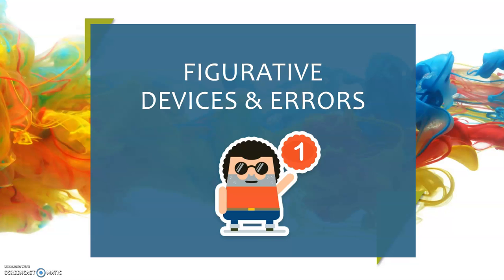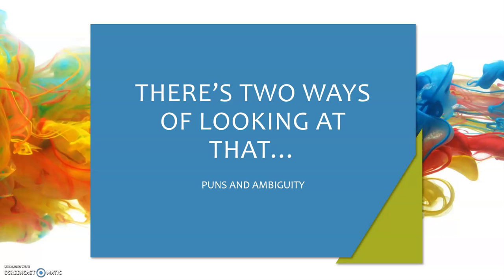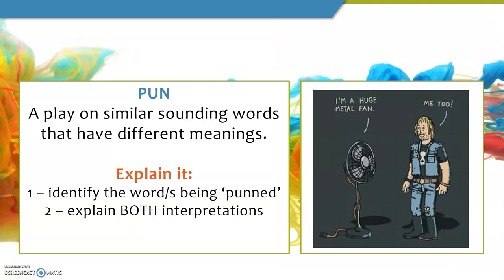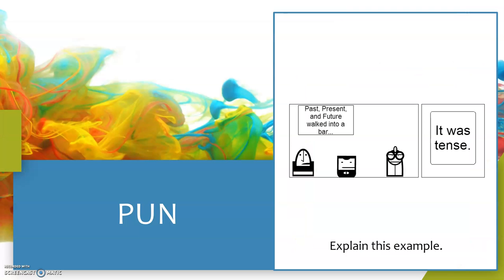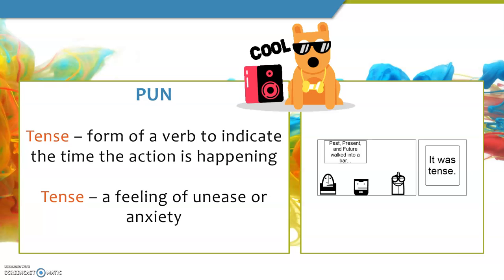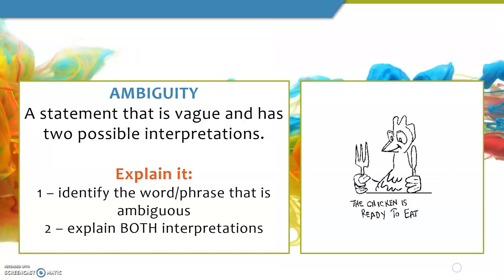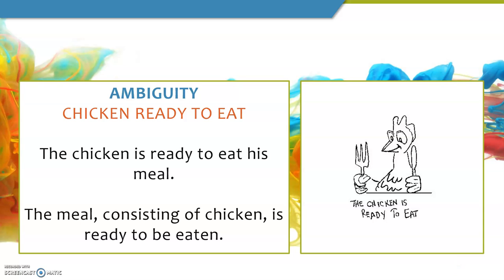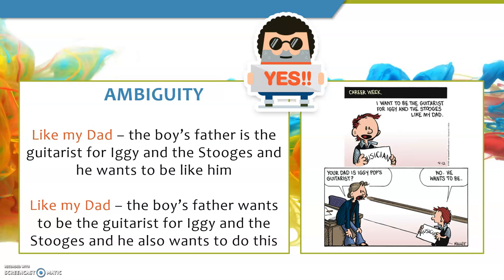Figurative Devices and Errors 1 - Ambiguity and Puns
Mr Long Education together with Ms Long English wants to provide you with quality lessons for the South African CAPS curriculum. This channel is dedicated for your English home language needs. This video covers content for your English Language Paper (Paper 1). This focusses on figurative devices and errors, particularly ambiguity and puns.